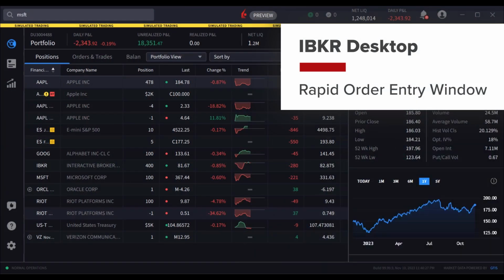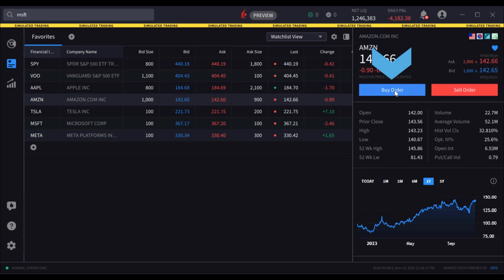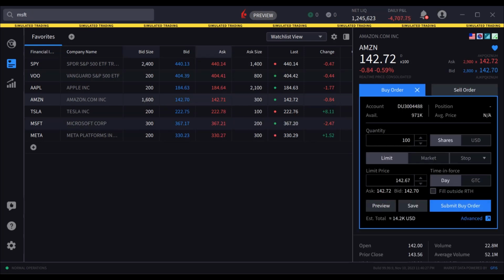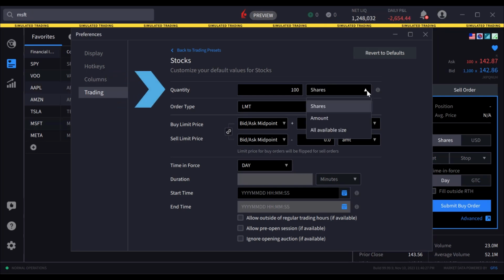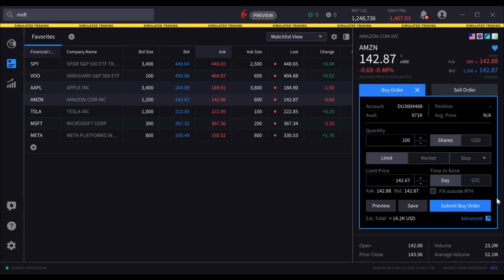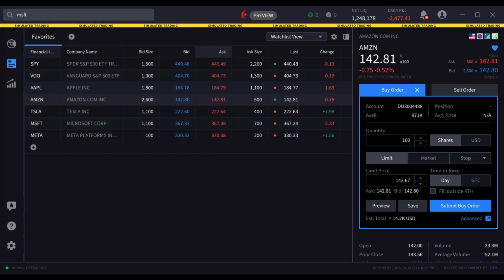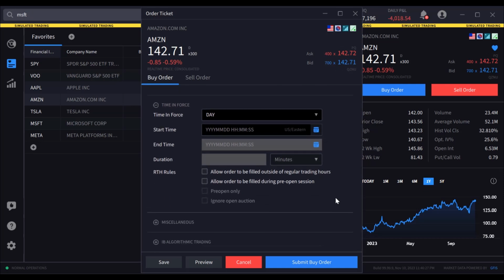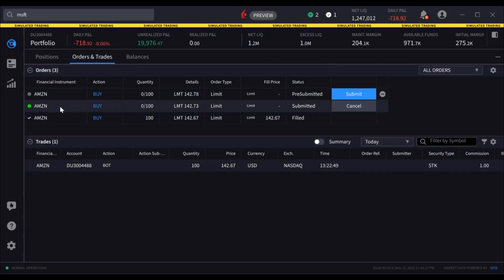Rapid Order Entry Window - IBKR Desktop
Learn how to manage the Rapid Order Entry window in IBKR Desktop to expedite the order submission process. To get started, open a Watchlist and select an instrument. As you select a different symbol, notice that the Price Panel on the right reflects data for the asset you selected.